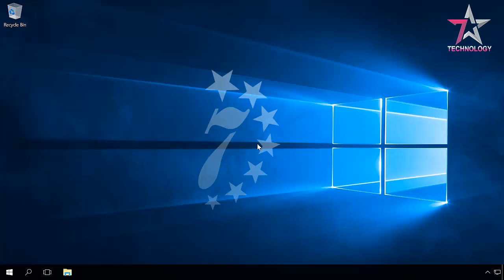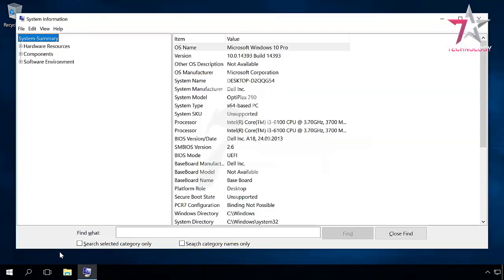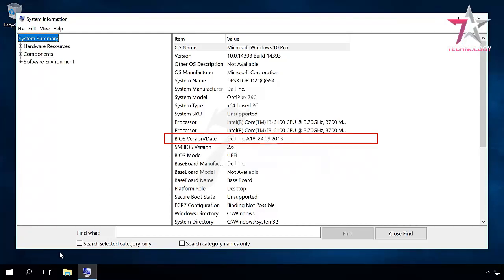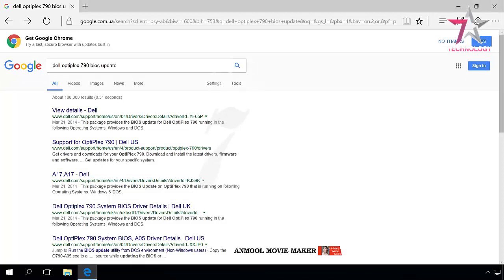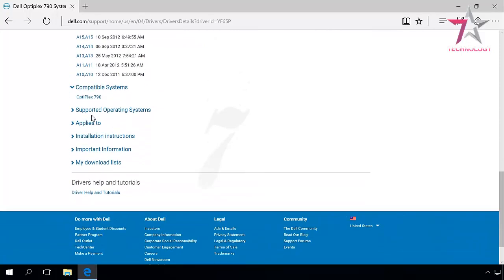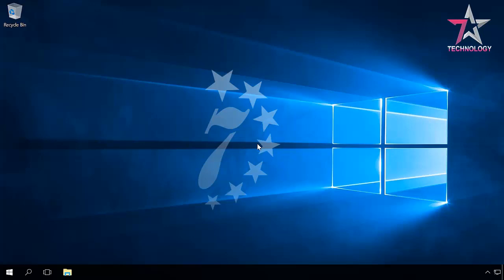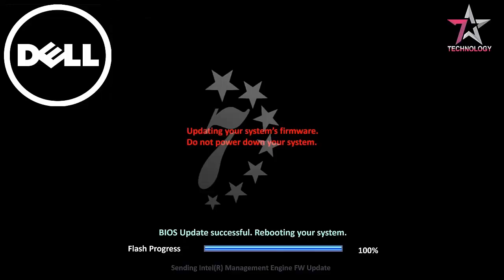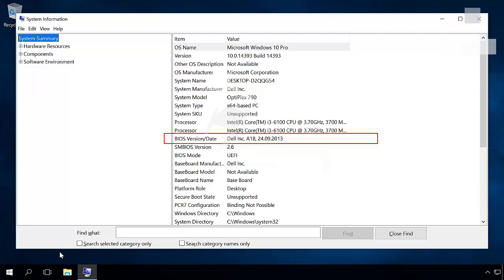How to Update BIOS For ASUS, HP, Lenovo, MSI, Acer, Samsung, Gigabyte, Asrock, AMI, Phenix Award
Watch about updating BIOS and if it’s worth doing. In my previous video “How to enter BIOS or UEFI” I told you about BIOS
 and UEFI, the types of this microcode, how to get there, and how to boot a computer from a USB drive or DVD.

This instruction will help you to update BIOS AMI, Phoenix Award for a computer or laptop ASUS, HP, Lenovo, MSI, Acer,
 Samsung, and so on. These types of BIOS are used by such motherboard manufacturers as Asus, Gigabyte, MSI, EVGA, Intel, Asrock etc.

When do you need to update BIOS? If your computer works without any problems, and all of the devices connected to your
PC are bug-free, there is no need to update BIOS. But if your computer is relatively old, and you cannot connect a certain
 device without errors, then updating BIOS can solve the problem. Having Windows 8 or 10 installed on an old PC, a BIOS update
can solve the problem with incorrect work of old drivers. Sometimes when trying to install Windows 10 on an old computer you
can face this kind of screen freezing in the first window after booting the computer which makes it impossible to continue with
 installation of the operating system (I also experienced such problem). I solved it by updating BIOS to the latest version.

I would like to warn you that updating BIOS is a risky process, and if there is a failure, the problem will be more difficult to
 solve than just reinstall Windows. Before you start updating, charge your laptop’s battery or use an uninterrupted power supply
 for your desktop computer just in case there is a power cut during the process of updating.

If you decided to update your BIOS, the first thing you should know is the motherboard name and model as well as the current BIOS
 version. But if you have a factory assembled PC or a laptop by a well-known manufacturer (e. g. Dell, HP, Acer, Lenovo and so on)
, then you have to know the computer model name instead of the motherboard name and model.